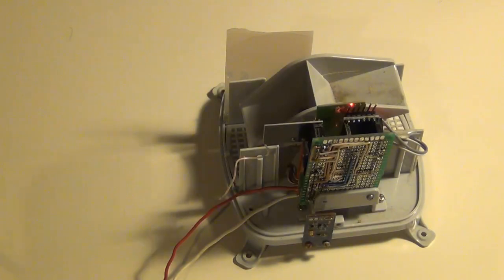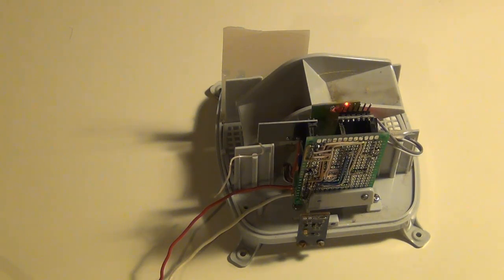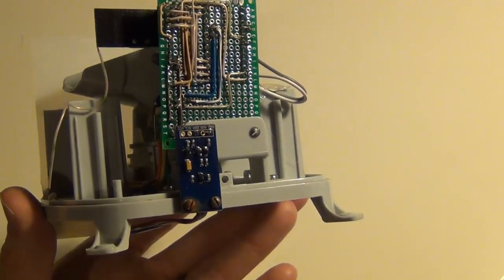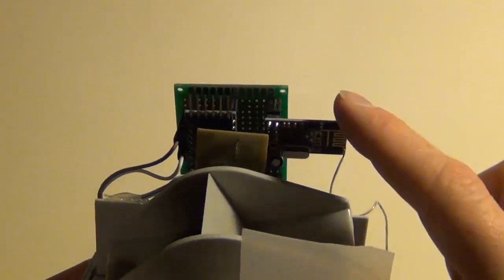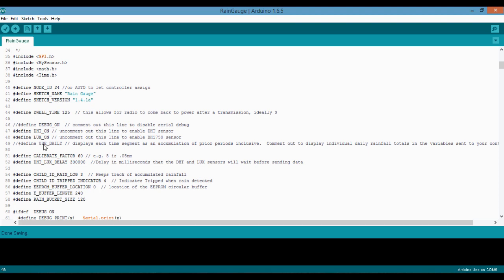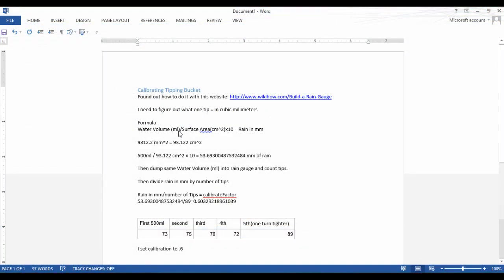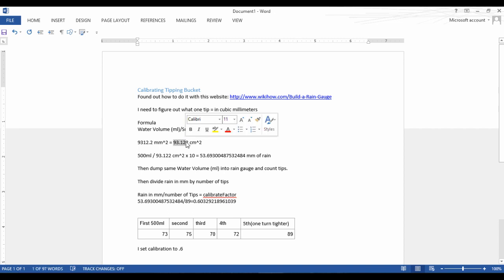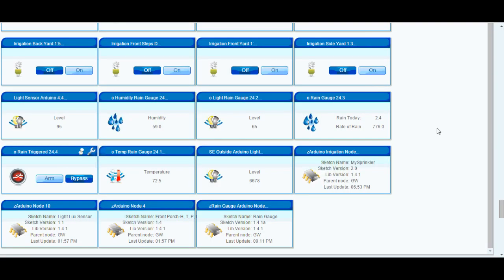Arduino Rain Gauge with MySensors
In this video I'll show you how to build an Arduino rain gauge using MySensors.  This is integrated with my Vera home automation controller but it can be used with various home automation controllers.  Please visit mysensors.org for a current, complete list.  For more information on what parts are needed, the Arduino code or if you need any help please go
If you are using a Vera the additional files you need are